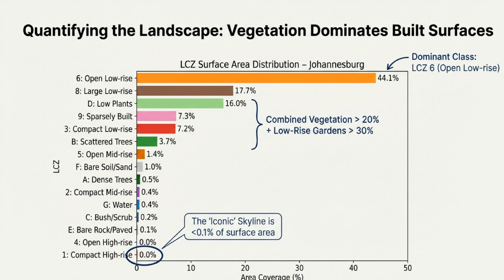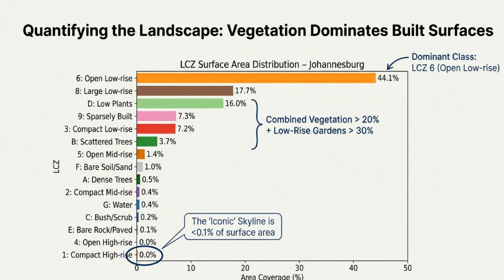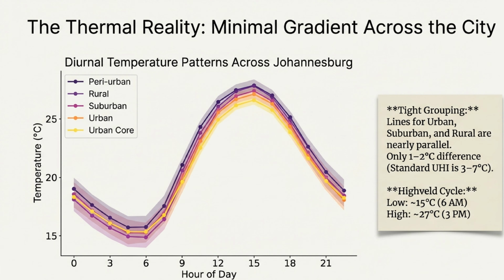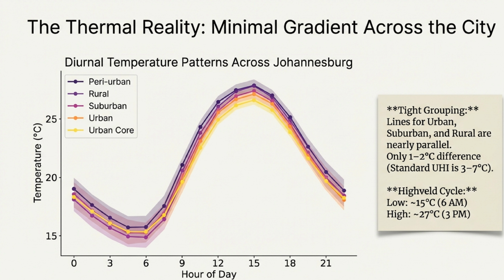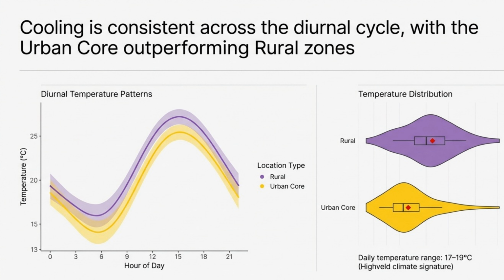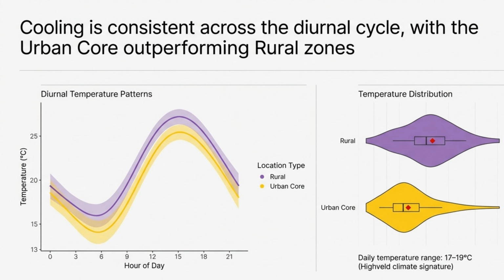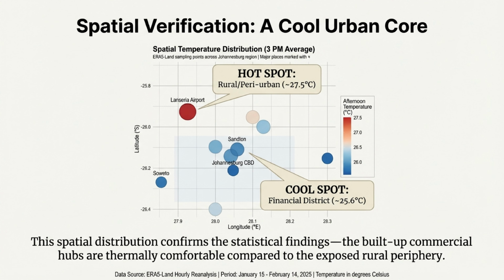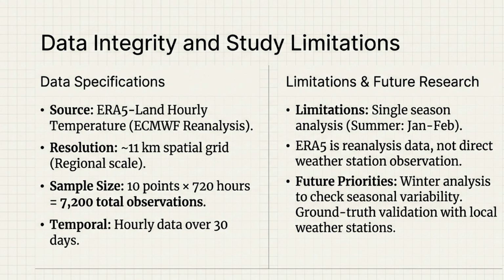Johannesburg's Cool Heart: Reverse Urban Heat Island Case Study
Johannesburg's urban core is COOLER than its rural surroundings—challenging conventional urban heat island expectations.

🌍 KEY FINDING
• Urban core (CBD): 25.6°C
• Rural periphery: 27°C
• Difference: -1.4°C (urban COOLER)
• Typical cities: +7°C urban warming

🔬 METHODOLOGY
• ERA5-Land Climate Reanalysis (Jan-Feb 2025)
• WUDAPT Global LCZ Classification
• Google Earth Engine Python API
• 7,200 temperature observations in 46 seconds

50%+ of Greater Johannesburg is vegetated (Dense Trees + Low Plants). Strategic green infrastructure creates measurable metropolitan-scale cooling.

🏙️ IMPLICATIONS
✓ Evidence-based urban planning works
✓ Green infrastructure delivers thermal equity
✓ Cities don't have to be heat islands
✓ Model for African & Global South cities

⏱️ TIMESTAMPS
0:00 Johannesburg's Thermal Paradox
1:30 Methodology: GEE + WUDAPT + ERA5
3:00 LCZ Classification Results
4:30 CBD vs Soweto Morphology
6:00 LCZ Distribution Analysis
7:00 Reverse UHI Findings
8:30 Spatial Temperature Patterns
9:30 Limitations & Future Work
10:00 Climate-Resilient Cities

🎓 LEARNING OUTCOMES
✓ Apply LCZ framework in practice
✓ Use Google Earth Engine for climate analysis
✓ Interpret reverse UHI patterns
✓ Evidence-based urban interventions

🌳 TECHNICAL HIGHLIGHTS
• Random Forest machine learning classification
• R Statistical Computing (LCZ4r package)
• Reproducible open-source workflow
• Cloud computing democratizes satellite analysis

⚠️ LIMITATIONS
• 11km resolution (neighborhood-scale, not street-level)
• Summer data only (30-day snapshot)
• Need multi-year validation

📚 REFERENCE
LCZ Framework: Stewart & Oke (2012), Bull. Amer. Meteor. Soc.

🔗 Part of Geospatial Videos educational series
Data: ERA5-Land (ECMWF), WUDAPT
Tools: Google Earth Engine, R